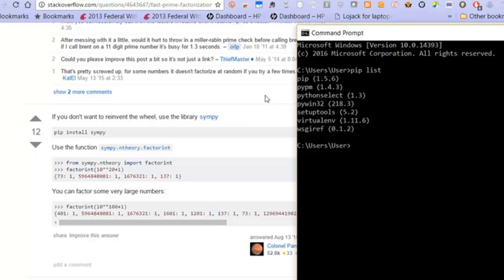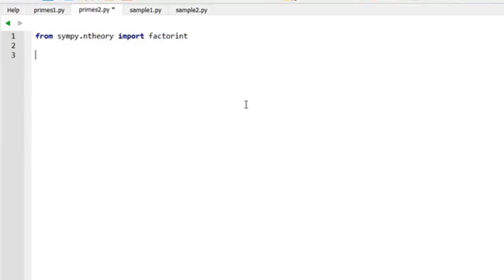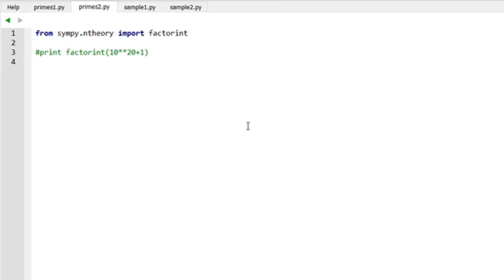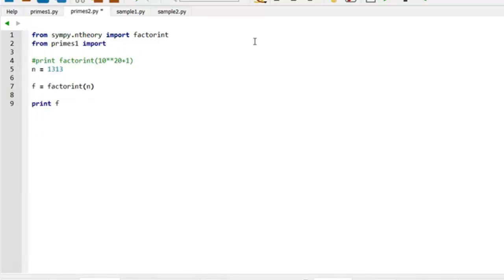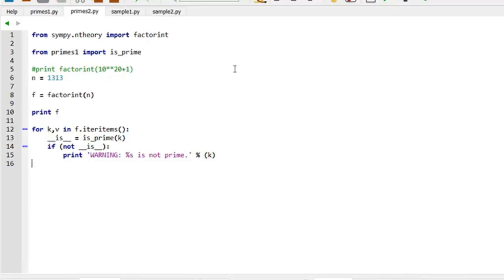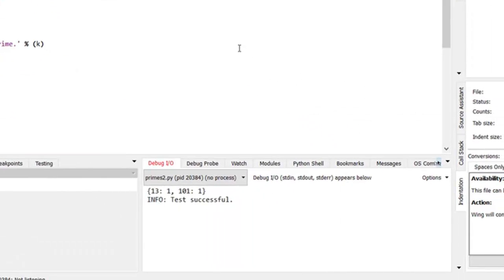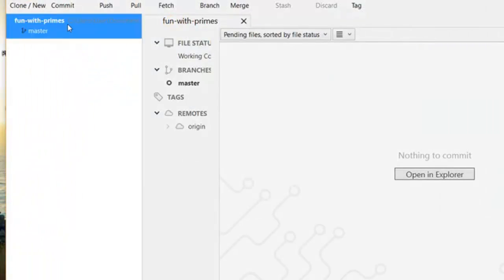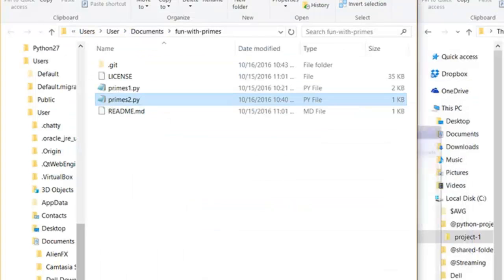Ray C Horn does Fun with Primes using Python :: Episode 2